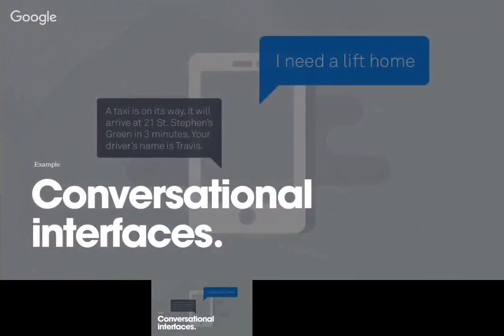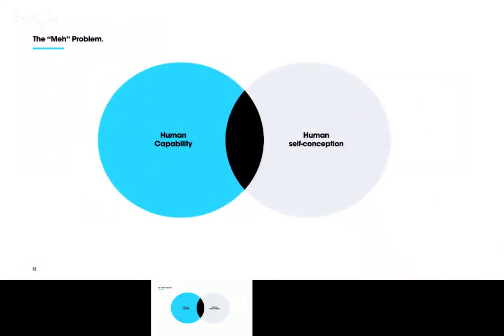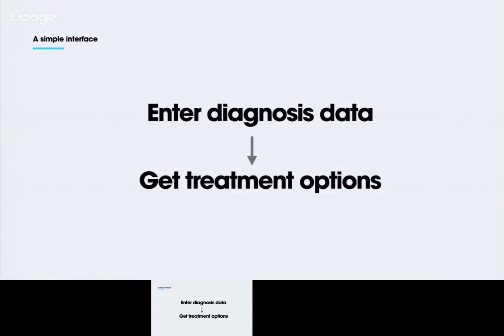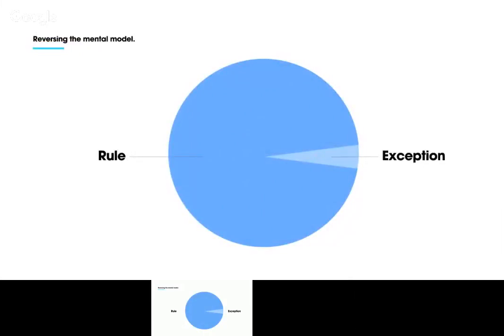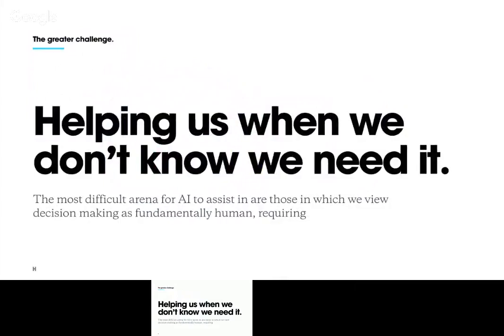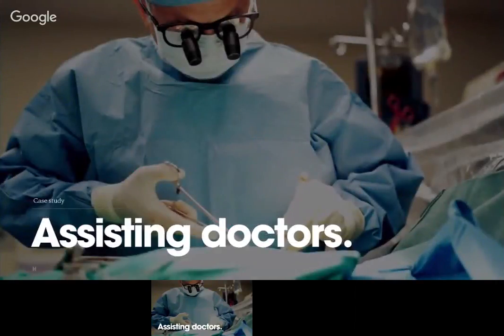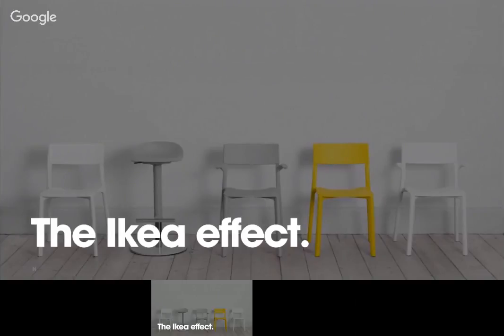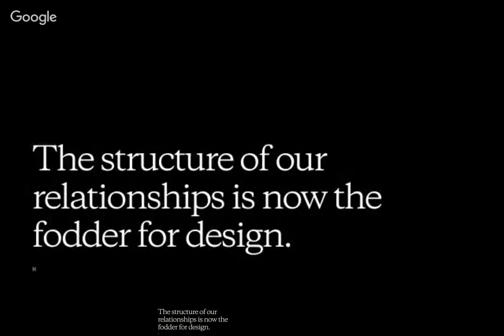Designing for Trust (PAIR UX Symposium 2018)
This short talk will cover some emerging design strategies that help solve the new challenges that arise when we build intelligence into interfaces, ranging from the tension between scariness and banality to the need for user to feel informed and in control.